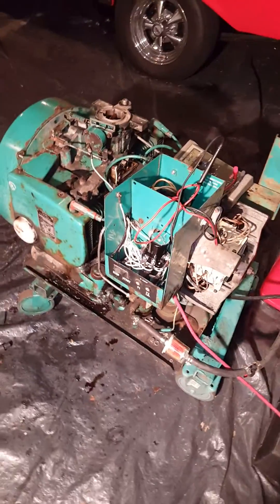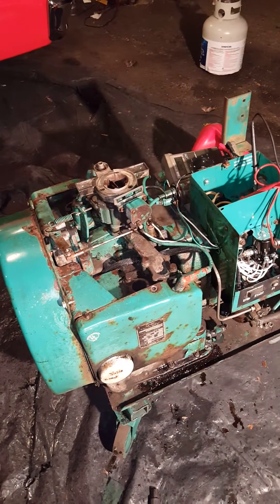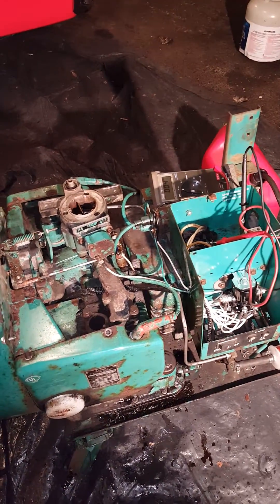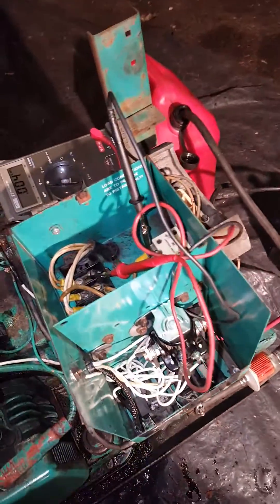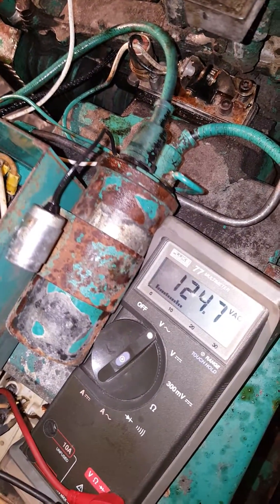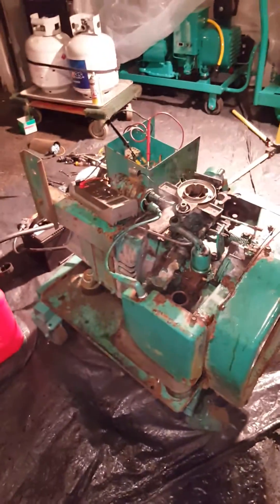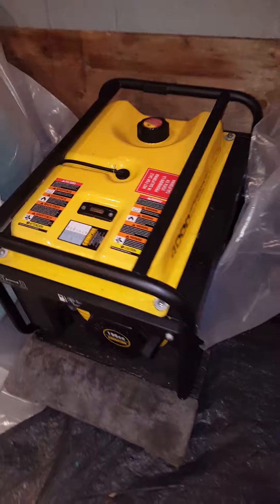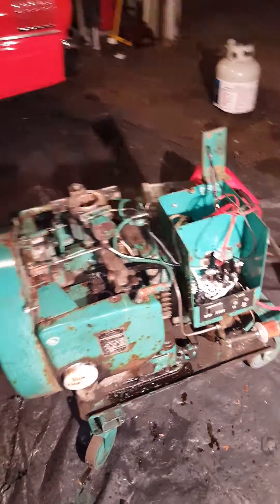Onan 4.0 BFA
This is the first startup of an Onan 4.0 BFA. Story is this genset developed a no-start problem and was taken to a small engine repair shop. The knuckleheads could not figure out the problem and this genset just sat in the shop collecting dust. I got this genset knowing it would no start and that it was not locked up. After some fooling around, the problem was actually two problems: 1) The starter solenoid was shot. 2) the wire leading form resistor R1 to the run ignition relay was extremely lose on the relay terminal and extremely dirty. Basically, there was no continuity. This circuit is for the oil pressure switch. Since there was no continuity the engine would shut down once the Start switch was released. The overall effect was as it there was low or no oil pressure and as a safety measure the engine would shut down.

The motor starts and runs as well as produces electric which is a big first step. Next, I want to do a full comprehensive tune up to get this genset to run sweet.